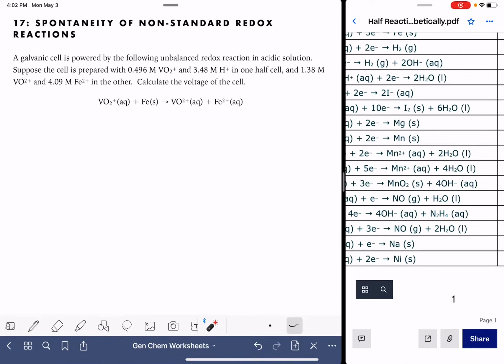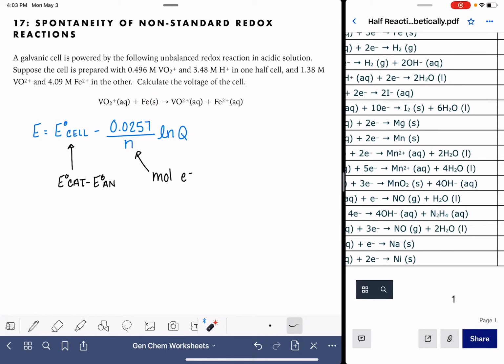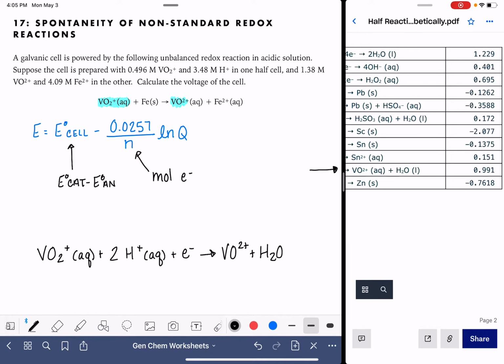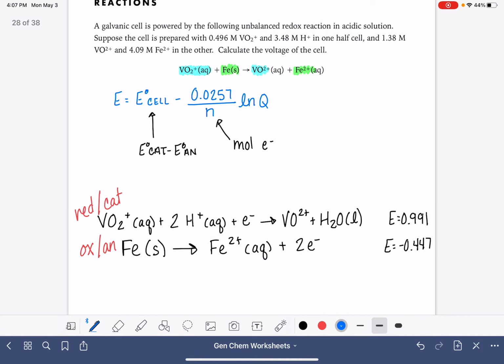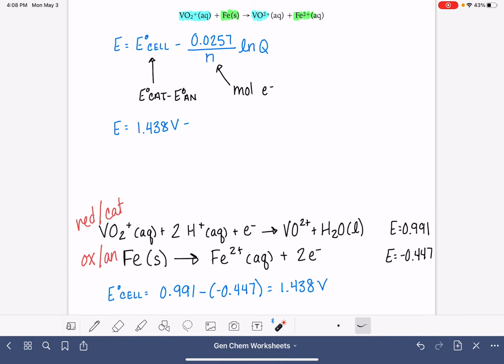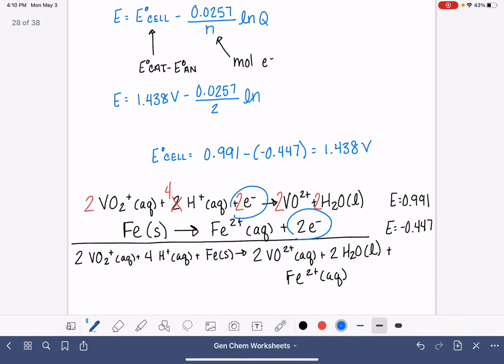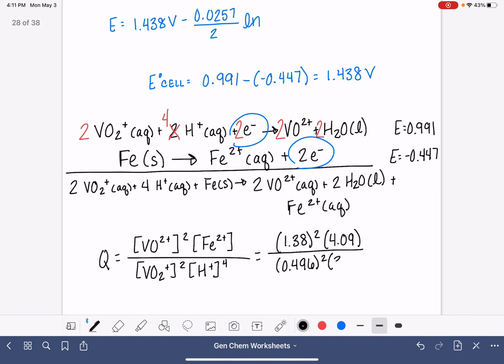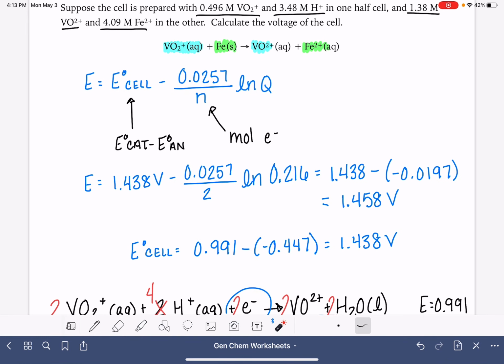44a: Using the Nernst equation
How to use the Nernst equation.